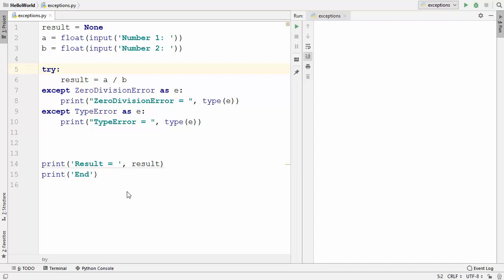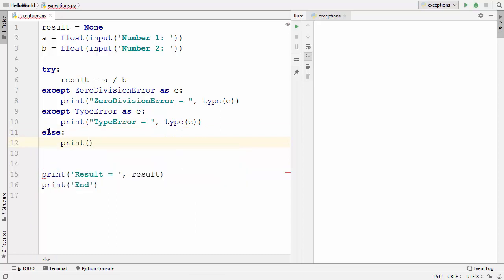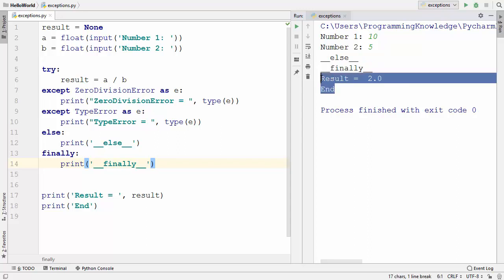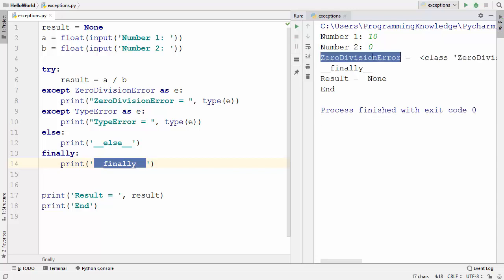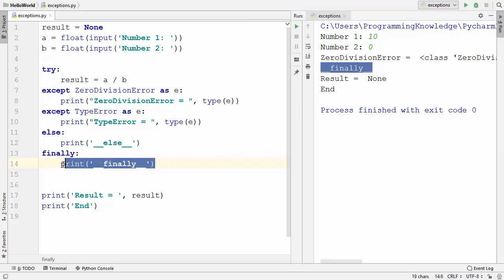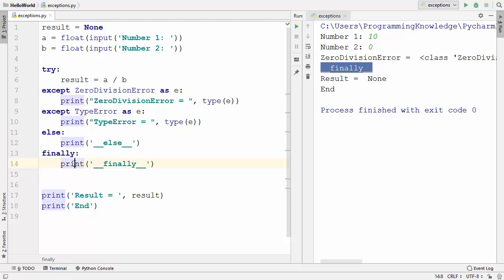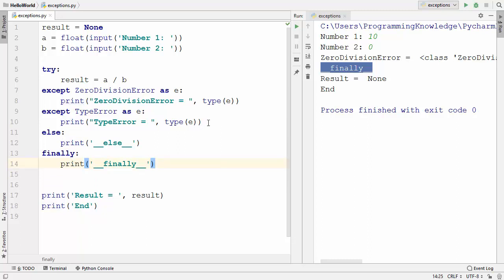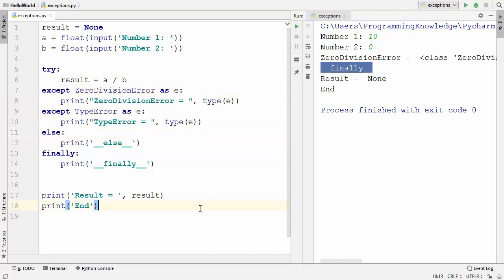Python Tutorial for Beginners 37 Try Except Else Finally Python Exception handling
In this Python Tutorial for Beginners video I am going to show How to use Try Except Else Finally in Exception handling in Python.
else: statements executed if no exception
finally:clean-up statements always executed
A finally clause is always executed before leaving the try statement. A finally statements is guaranteed to be executed before leaving the try statement, whether an exception has occurred or not.
What are these exceptions? An exception is an event, which happens while the execution of a program, that disrupts the normal flow of the program. When some error error occurs an exception is raised. Python Exceptions are run-time errors. Exceptions are used to deal with extraordinary errors. Normally if we do not use Exception handling the execution of program stops as soon as exception is thrown.By default, the interpreter handles exceptions by stopping the program and printing an error message.

List of exception in Python
CLASSES object BaseException Exception ArithmeticError FloatingPointError OverflowError ZeroDivisionError AssertionError AttributeError BufferError EOFError ImportError LookupError IndexError KeyError MemoryError NameError UnboundLocalError OSError BlockingIOError ChildProcessError ConnectionError BrokenPipeError ConnectionAbortedError ConnectionRefusedError ConnectionResetError FileExistsError FileNotFoundError InterruptedError IsADirectoryError NotADirectoryError PermissionError ProcessLookupError TimeoutError ReferenceError RuntimeError NotImplementedError RecursionError StopAsyncIteration StopIteration SyntaxError IndentationError TabError SystemError TypeError ValueError UnicodeError UnicodeDecodeError UnicodeEncodeError UnicodeTranslateError Warning BytesWarning DeprecationWarning FutureWarning ImportWarning PendingDeprecationWarning ResourceWarning RuntimeWarning SyntaxWarning UnicodeWarning UserWarning GeneratorExit KeyboardInterrupt
SystemExit